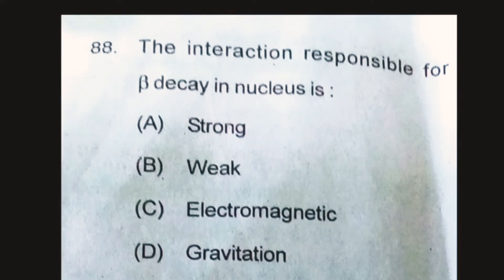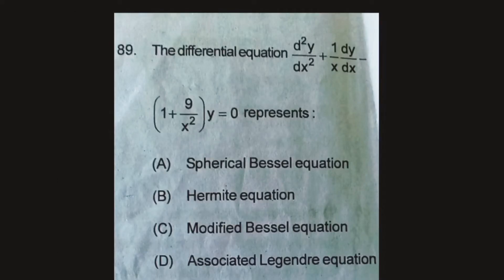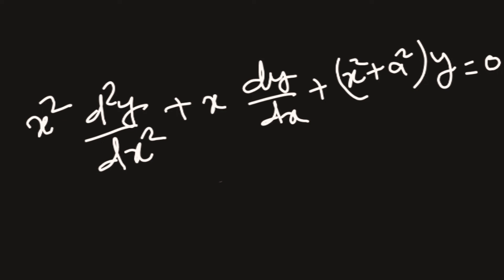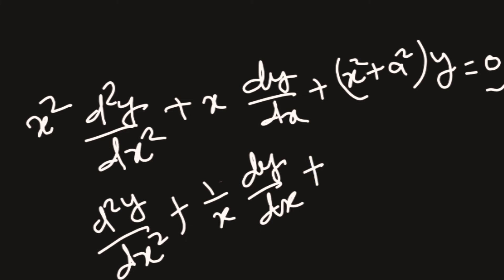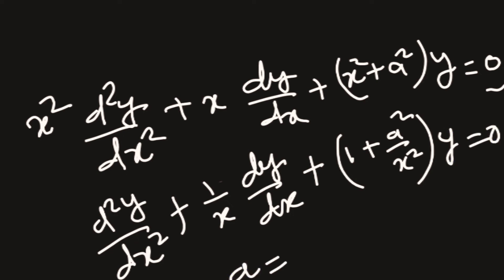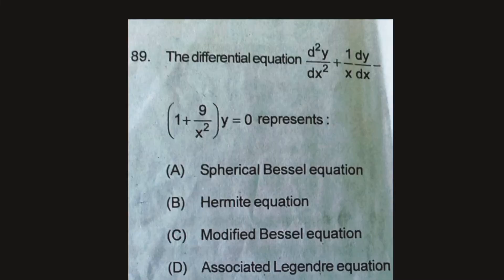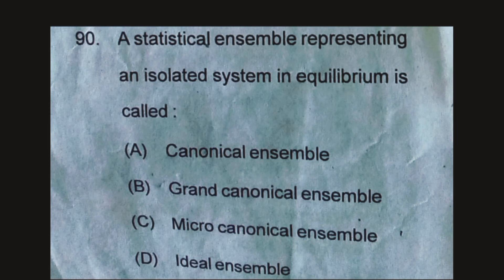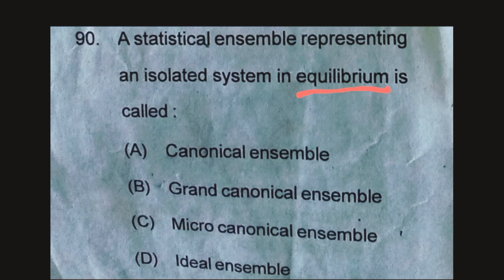SSB Odisha 2021 Physics paper solution _8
Fundamental interactions, Bessel equation, Ensembles